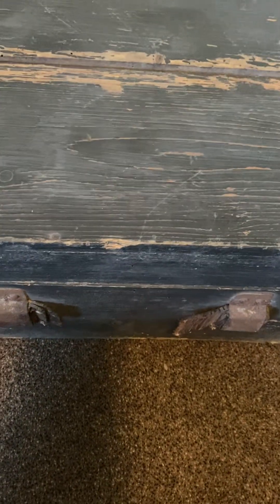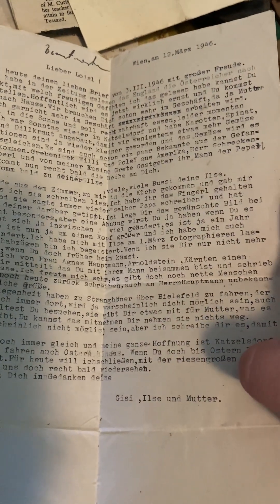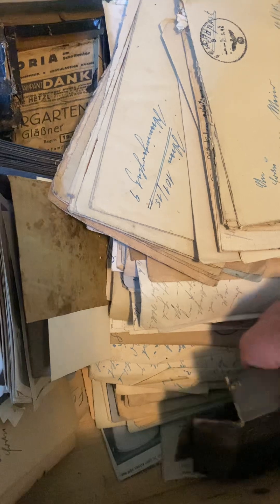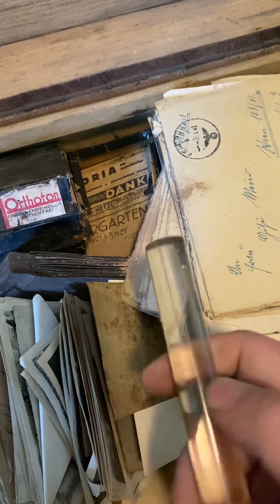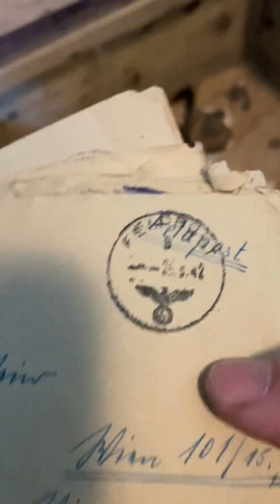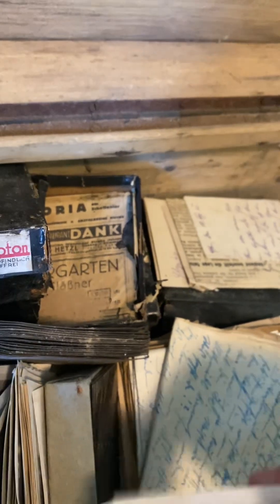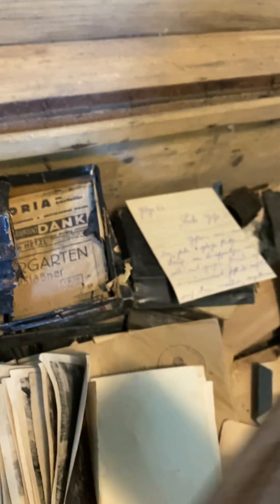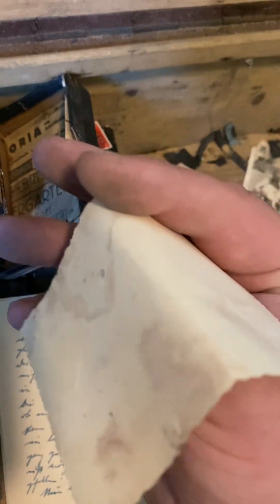German soldier 1930-1950s trunk unboxing for the first time in a long time